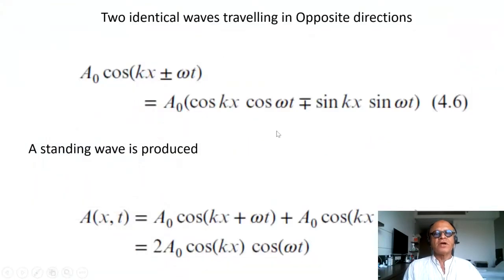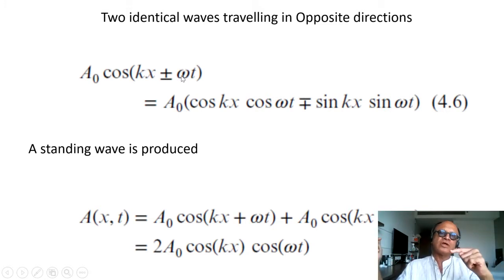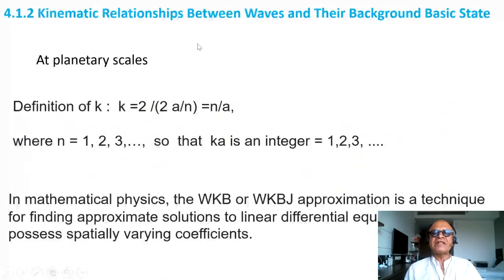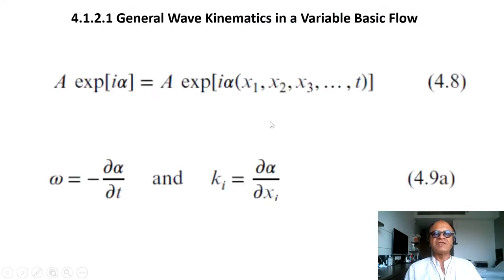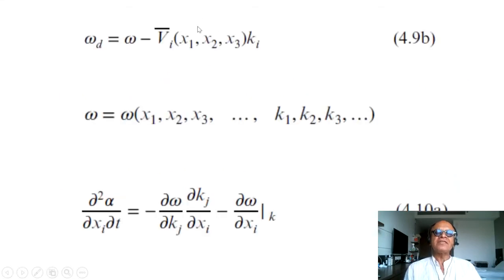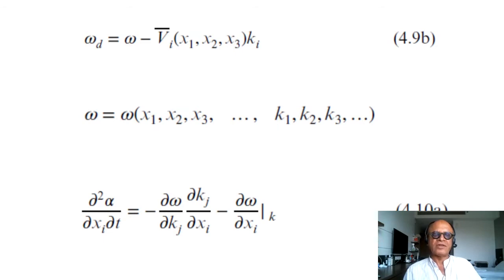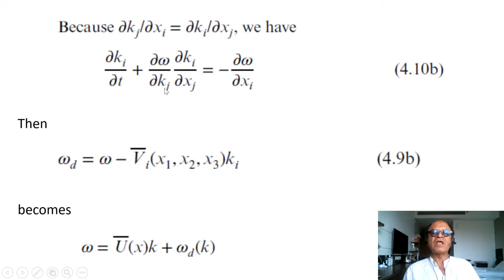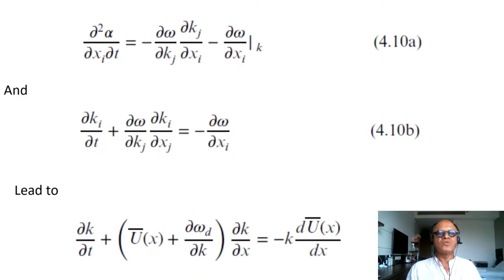2 Waves in a Non stationary background state